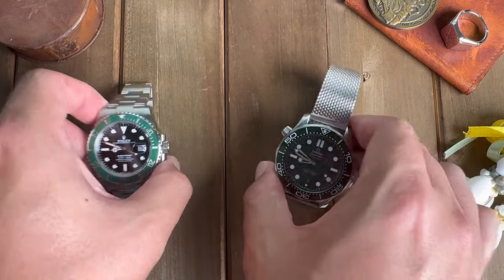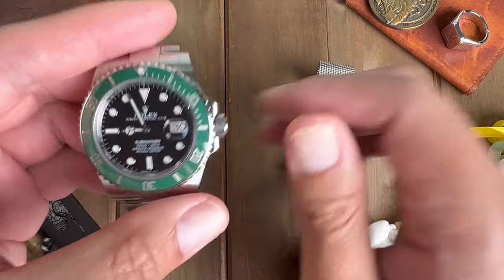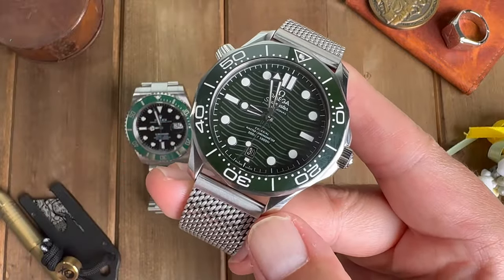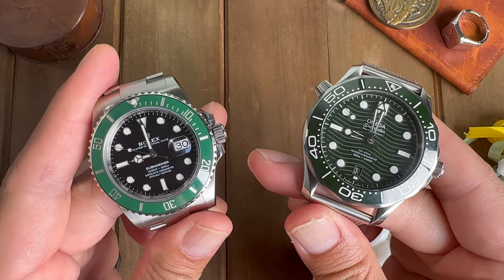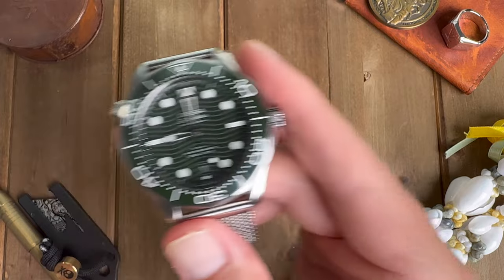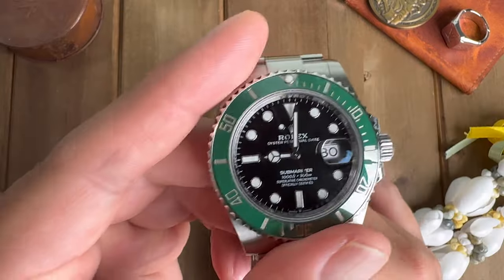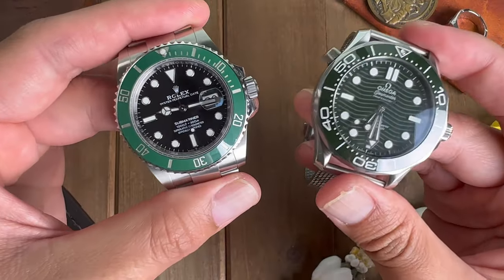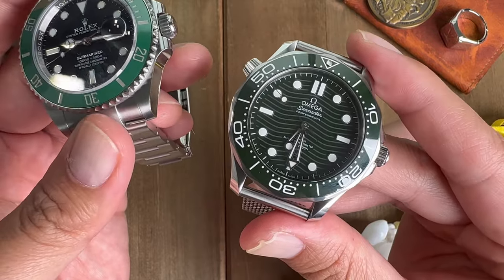Finally an Answer! Which one is Better?? Rolex Submariner vs Omega Seamaster Starbucks Seaweed watch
Howzit today we are taking a closer look at two of the most popular dive watches in the world the green Omega Seamaster vs the green Rolex Submariner!